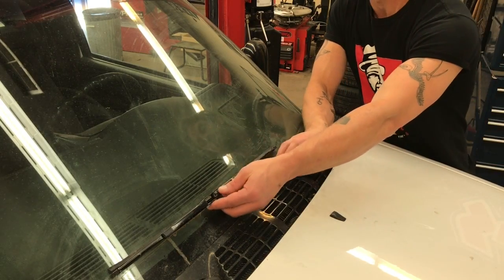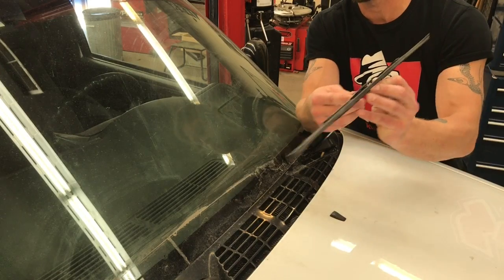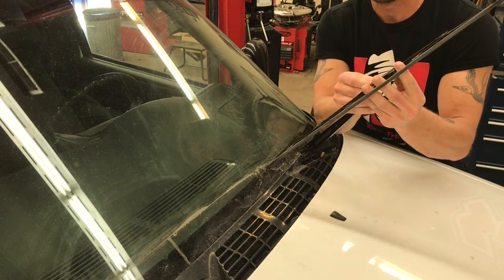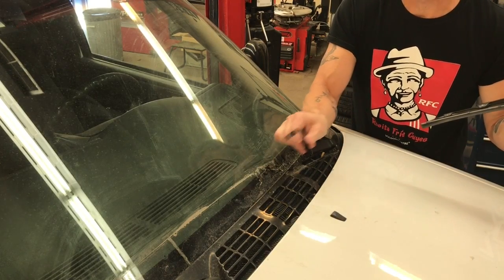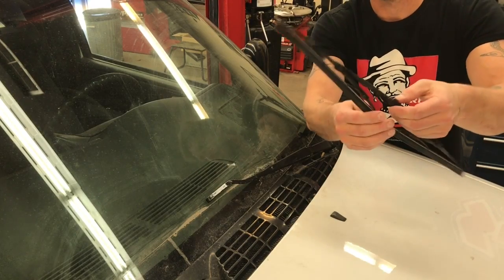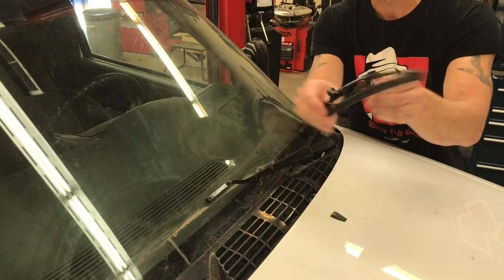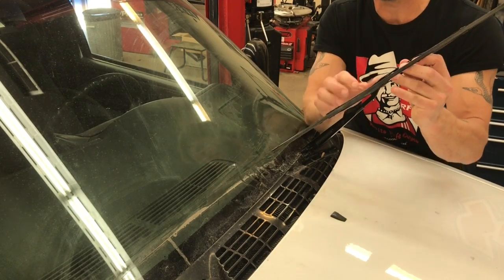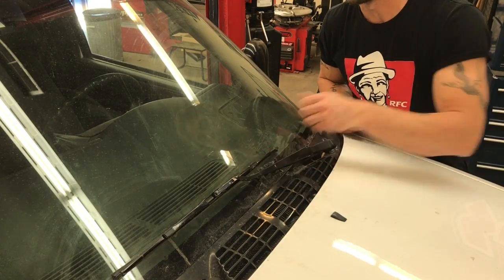How to install wiper blades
A very short video on wiper blade instalation